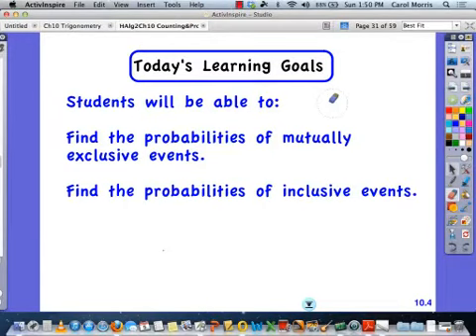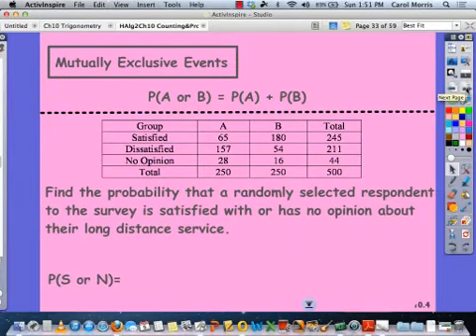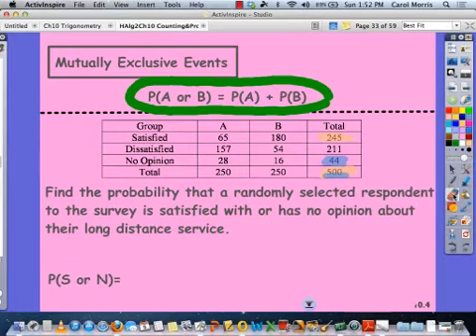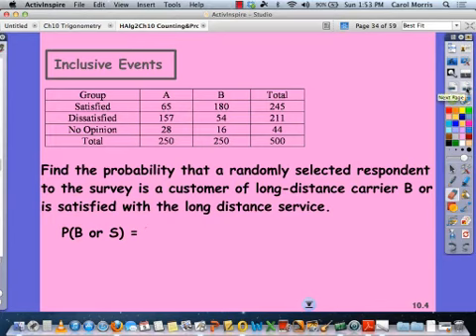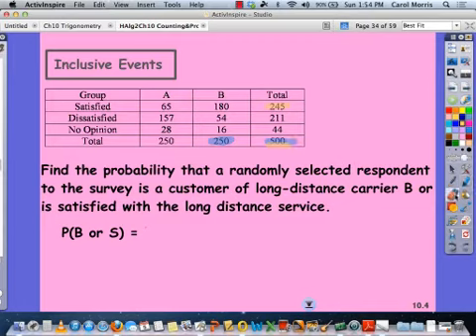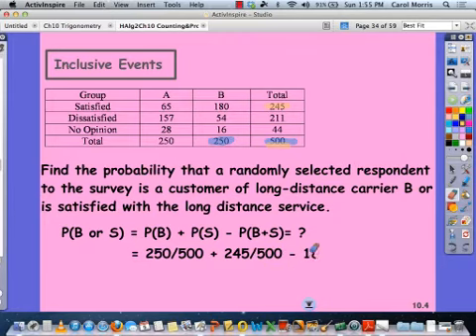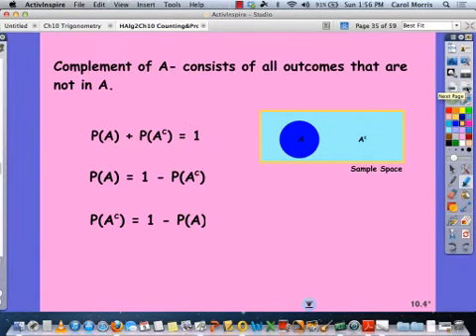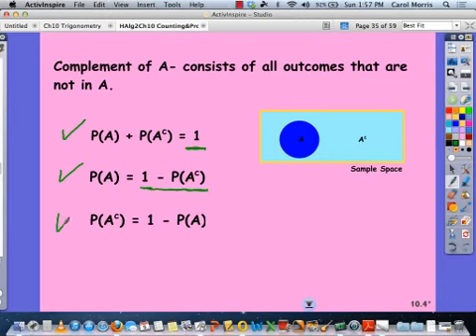Hon Alg 2 Lecture 10-4